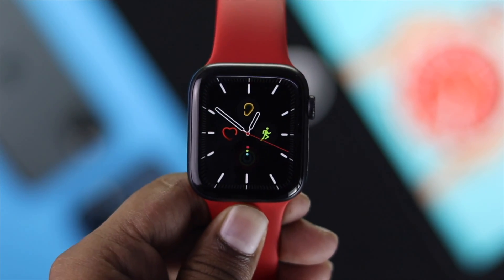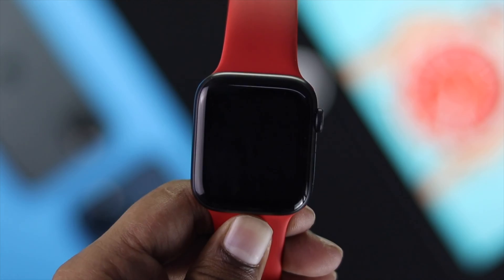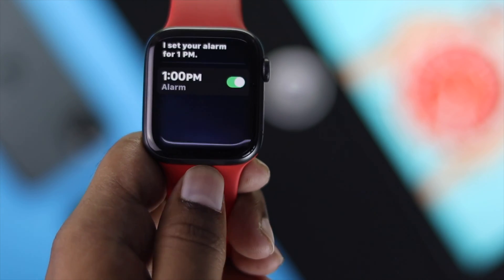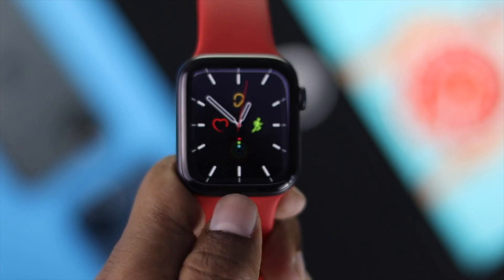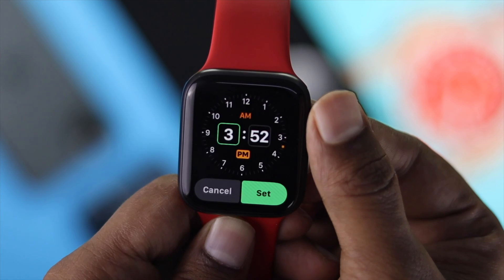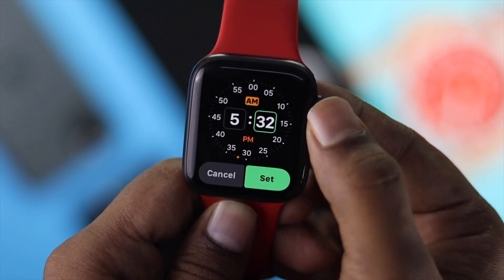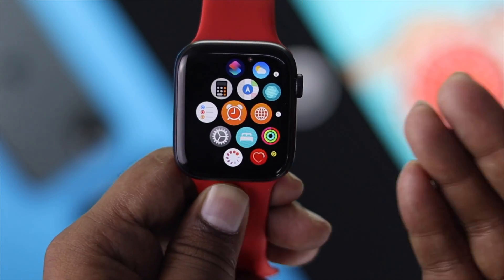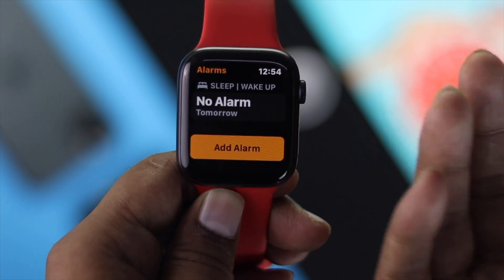How to Set an Alarm on the Apple Watch [Series 6 & SE]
You can set alarm directly to your Apple Watch, without using iPhone. In this video tutorial you will see step by step process for 2 ways you can set alarm on apple Watch (Series 6 & SE) and remove the alarm from Apple Watch, if you wish.

0:00 Opening
0:11 Set Alarm with Siri
0:31 Remove Alarm with Siri
0:49 Set alarm manually
1:35 Delete Alarm Manually